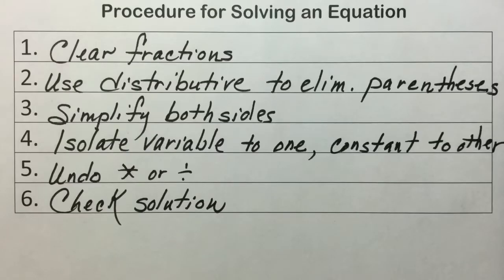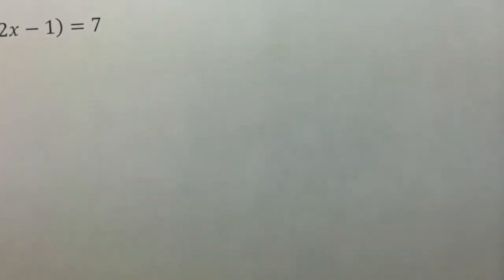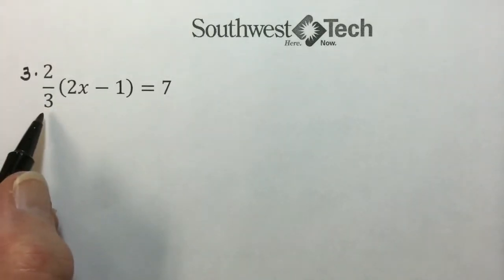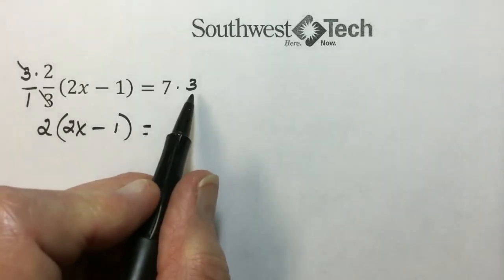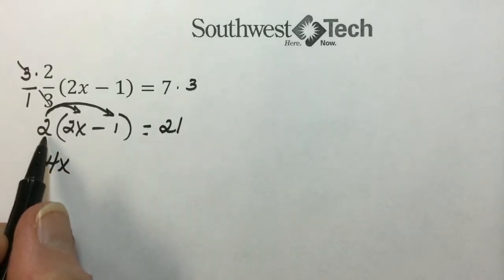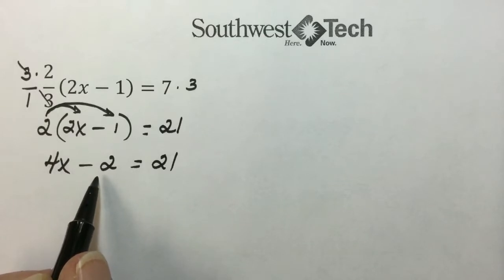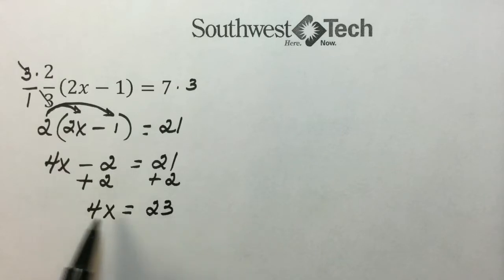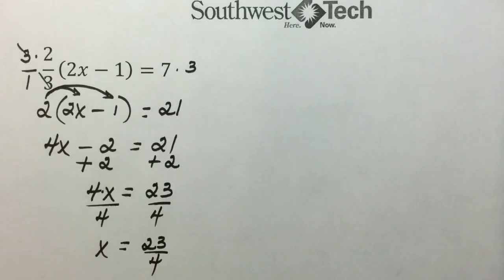Solving Equations following a procedure Part 2 – Elementary Algebra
Learn how to use a problem solving procedure to solve equations.  Part 2 of 2.